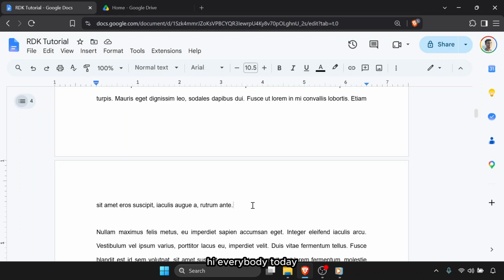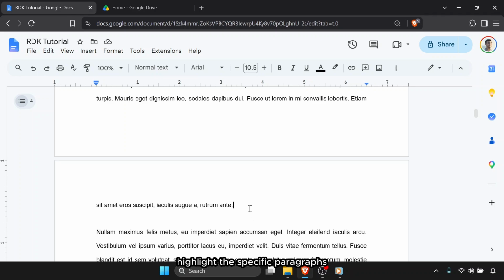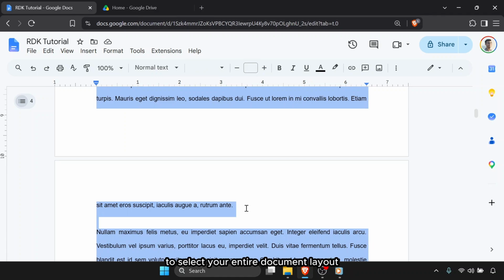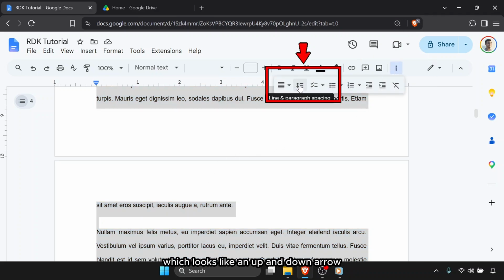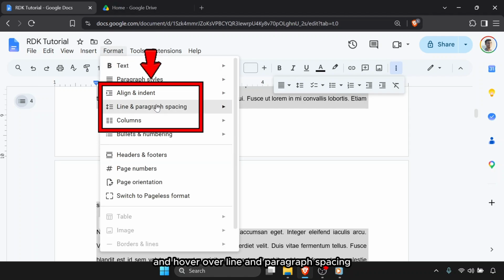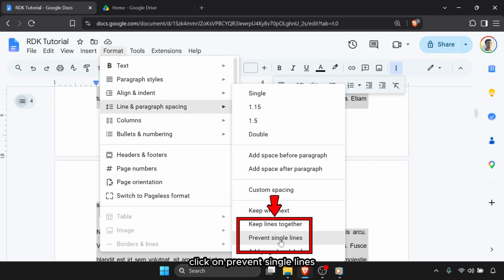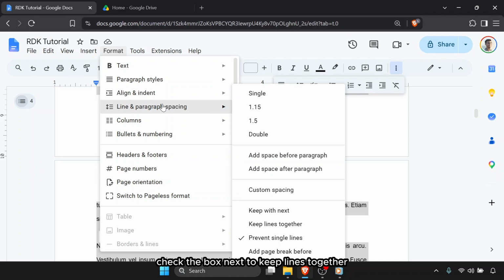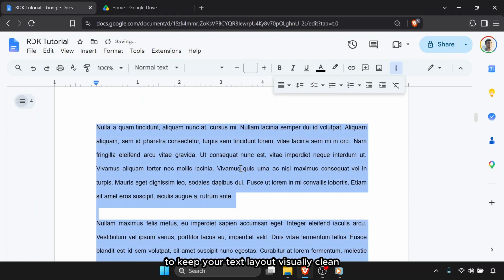How To Prevent Single Isolated Lines at the Top or Bottom of Pages Orphan and Widow in Google Docs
In this document-formatting tutorial, you will learn how to prevent orphan and widow lines in Google Docs by using native line spacing rules. Leaving a single line of a paragraph isolated at the very top or bottom of a page breaks reading continuity and looks unprofessional—this guide tells it like it is: let's enable orphan and widow controls to keep your text blocks intact right away.

If you want clean, publication-ready page transitions across your current and future manuscripts or reports, this is the 100000% correct way to handle orphan and widow lines.

Step-by-Step Instructions
Open Google Docs by launching your web browser and opening the document you want to format.
Select Target Text by dragging your cursor across affected paragraphs (or press Ctrl + A / Cmd + A to select the entire document).
Access Format Menu by clicking on Format in the top menu bar.
Navigate to Spacing Options by hovering over Line & paragraph spacing in the dropdown list.
Enable Prevent Single Lines by checking the box labeled Prevent single lines (Orphan & Widow control).
Keep Paragraph Lines Together (Optional) by also checking Keep lines together if you need an entire multi-line block to stay on one page without splitting.
Apply Formatting by releasing the menu—Google Docs will automatically shift isolated lines to join the rest of their paragraph block 100000% automatically.

Meta Keywords
prevent orphan widow lines google docs tutorial, stop single line isolated top bottom page google docs guide, google docs orphan and widow control step by step, keep lines together line paragraph spacing google docs 2026, fix single text line page break google docs, professional document pagination google docs workspace